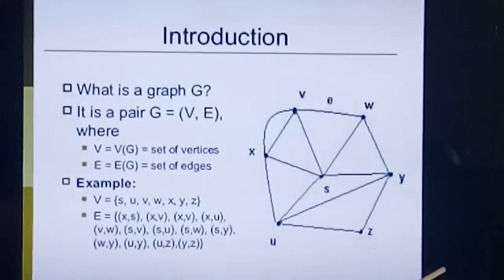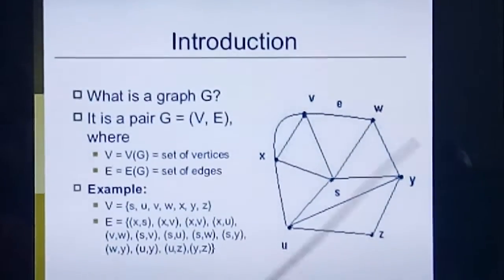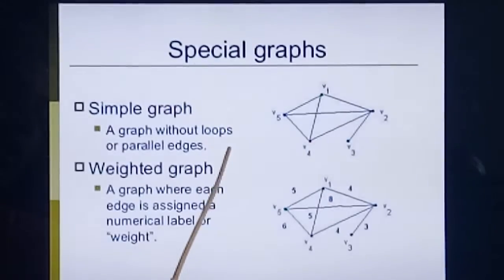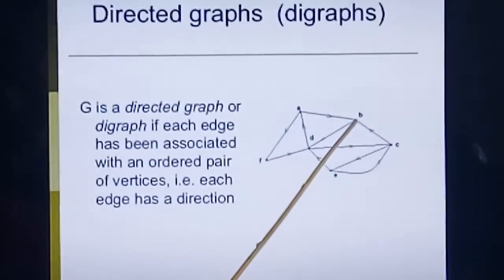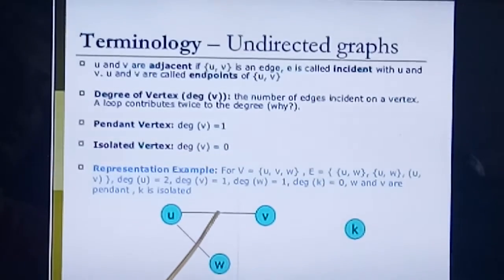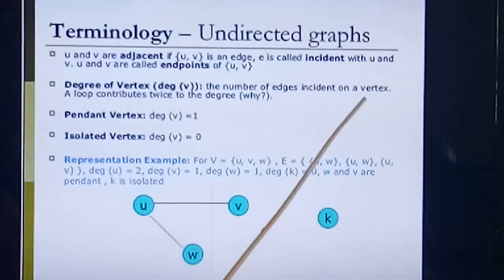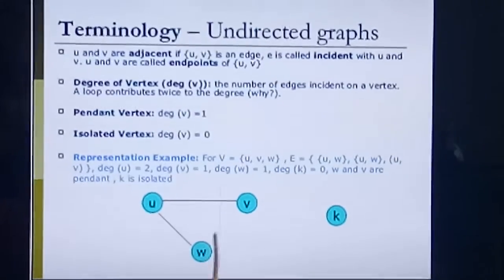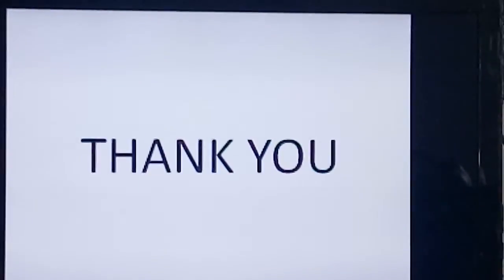Discrete Mathematics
Graph theory